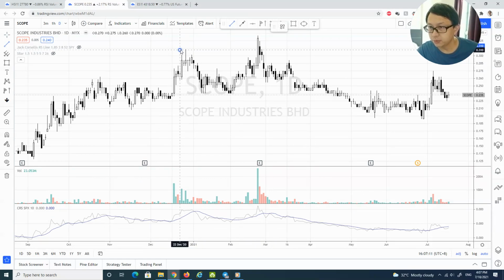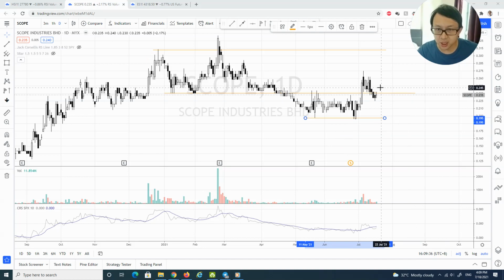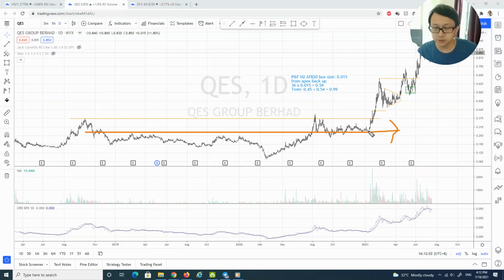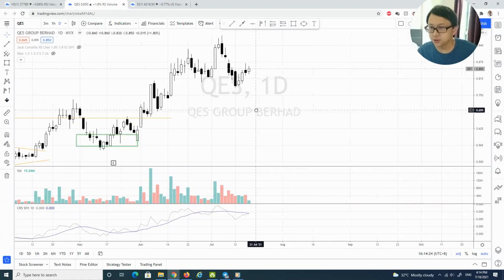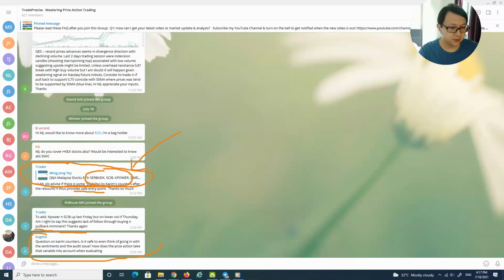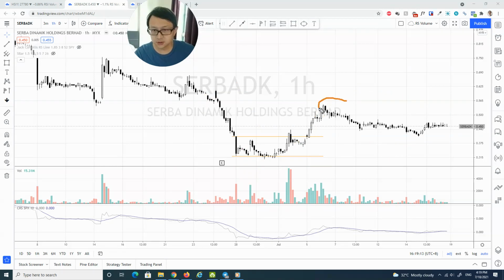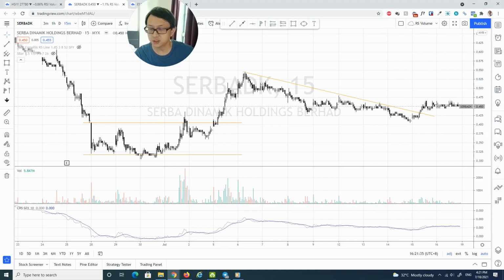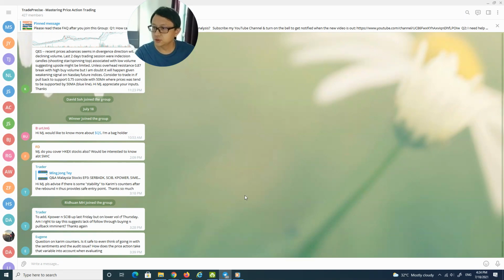Q&A Malaysia Stocks EP4: SCOPE, QES, SERBADK, SCIB, KPOWER - What You Need To Know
🎁 Get your Weekly Market Outlook & Best Trading Advice in email Questions and answers session for SCOPE, QES, SERBADK, SCIB, KPOWER. Ask me any stocks.

**Timestamps**

0:25 SCOPE (SCOPE INDUSTRIES BHD)
3:30 QES (QES GROUP BERHAD)
9:10 SERBADK (SERBA DINAMIK HOLDINGS BERHAD)
15:50​​​​ KPOWER (KPOWER BERHAD)
16:58 SCIB (SARAWAK CONSOLIDATED IND BHD